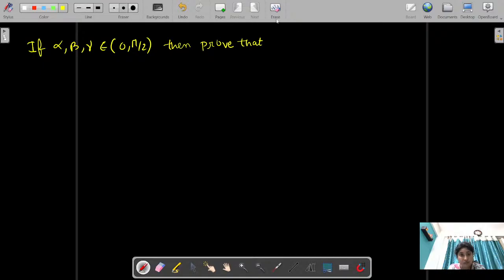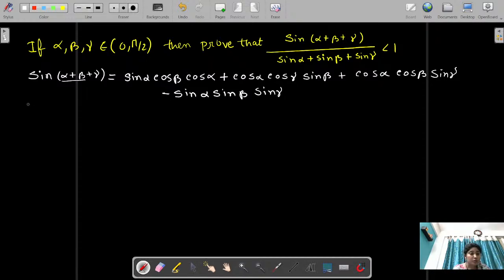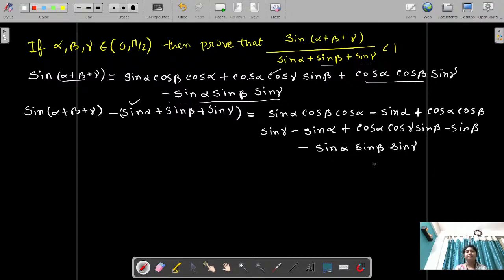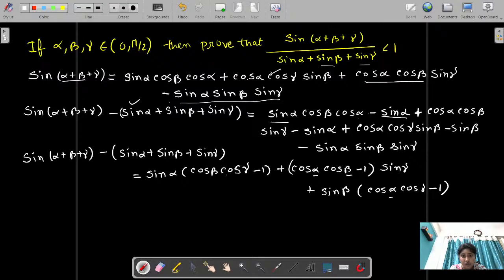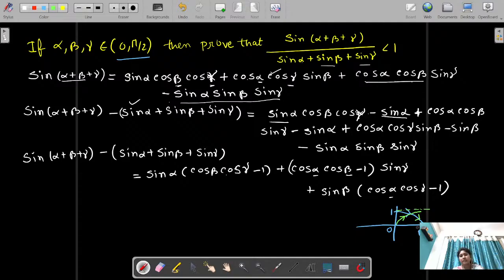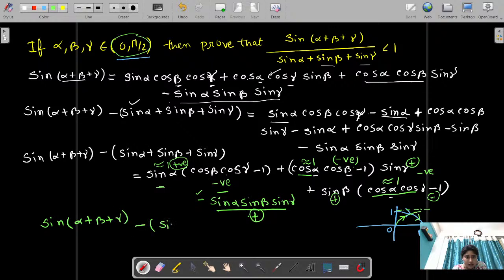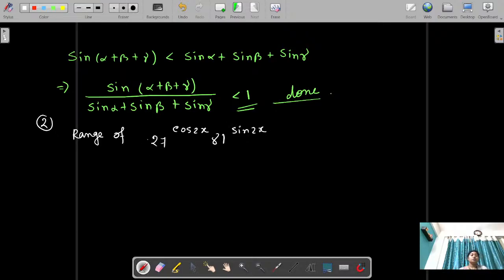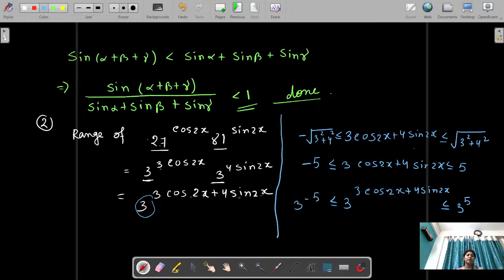Versatile We Trigonometric Function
A simple math session on Logarithms. Just a light explanation and practice-focused class to get things rolling! 📐📏📝maths